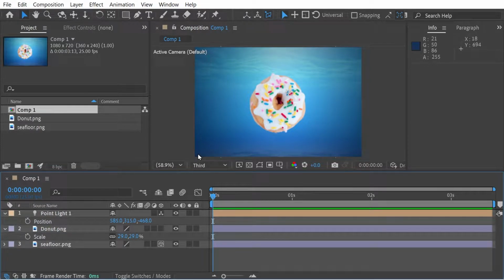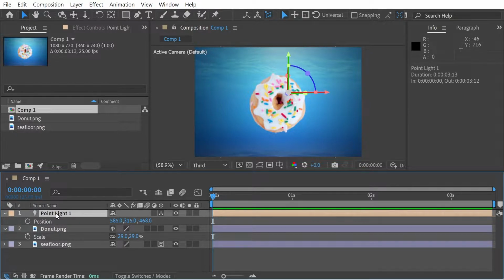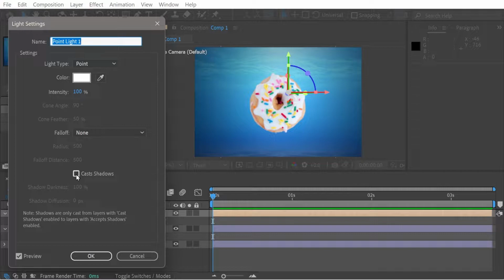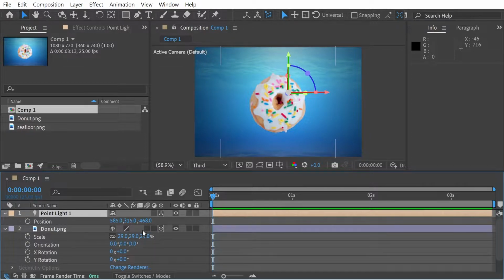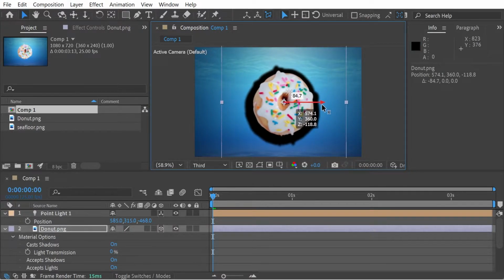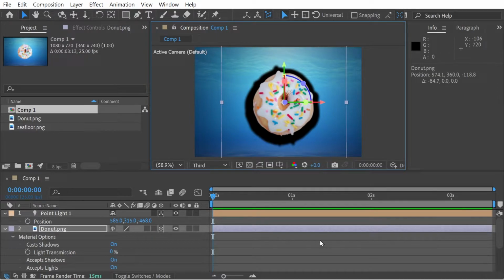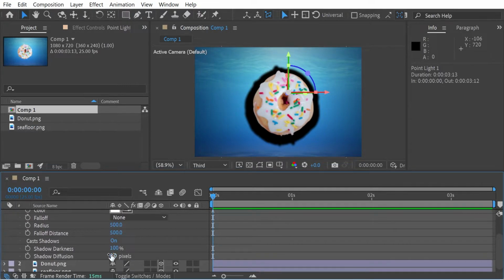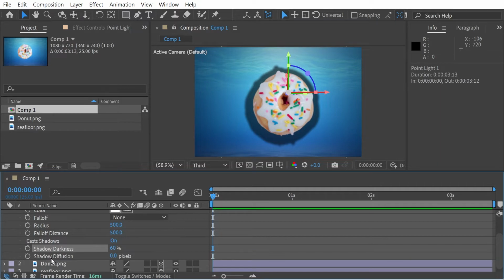Getting Started with Shadows in After Effects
First look at using shadows in 3D layers